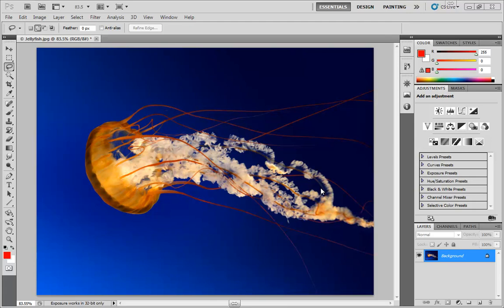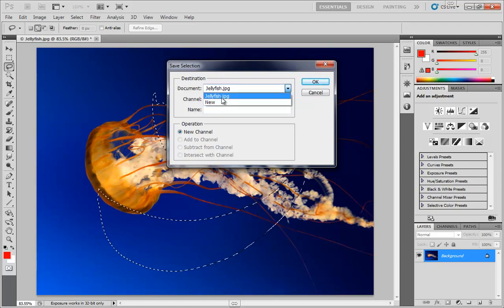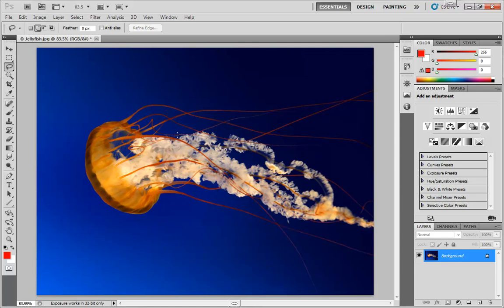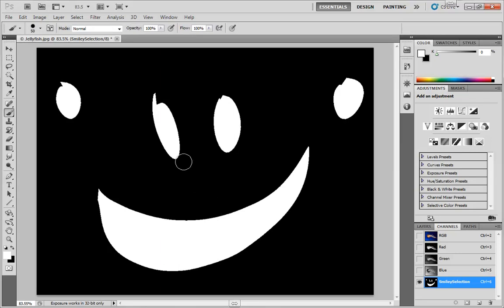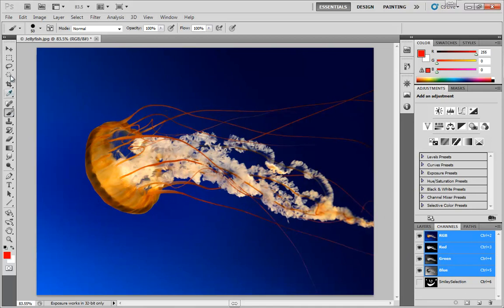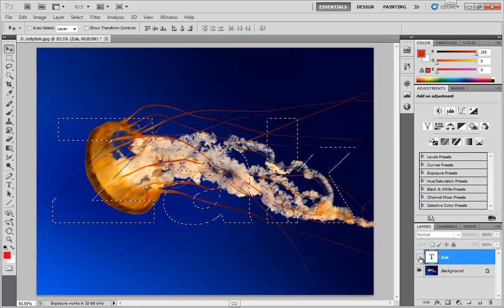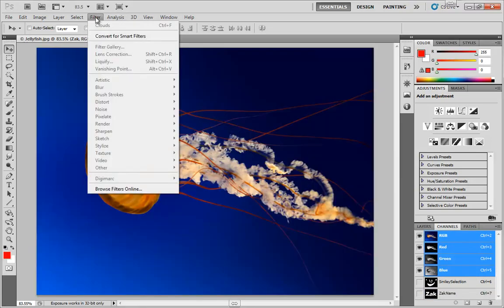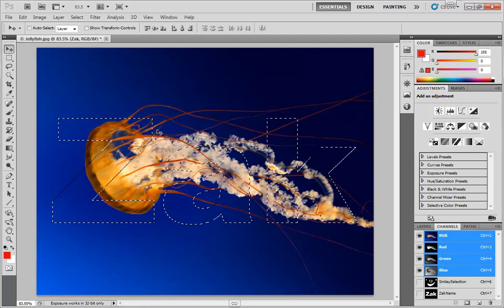[3D Buzz][Photoshop CS5 Fundamentals] 082. Saving and Loading Selections